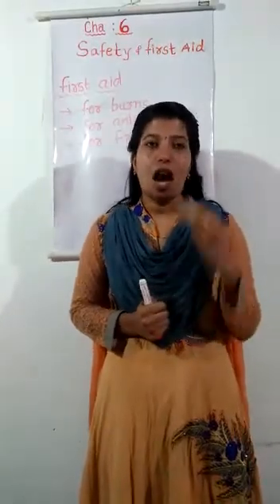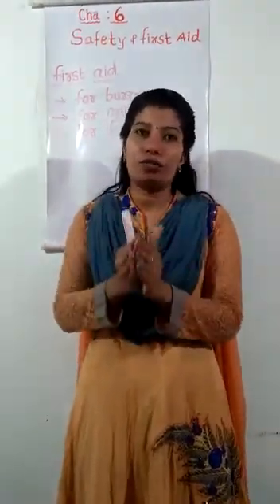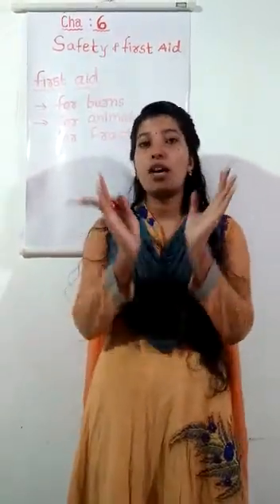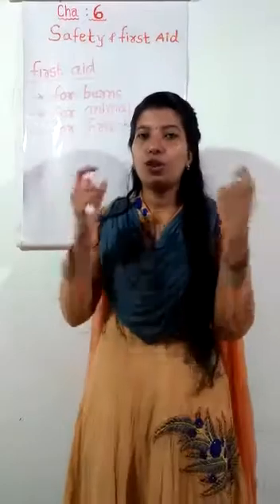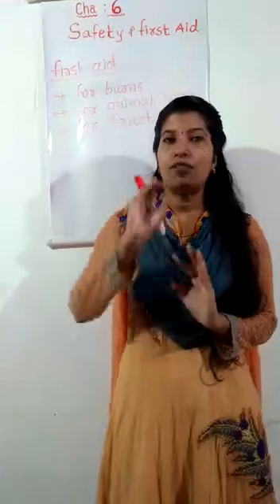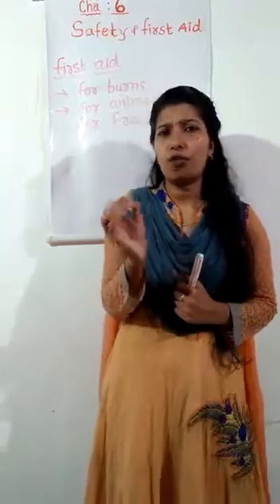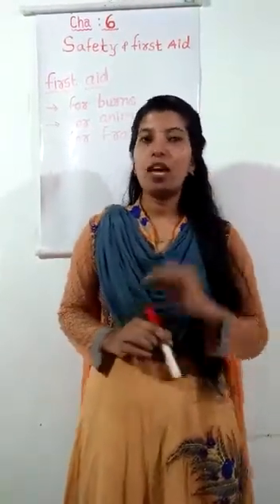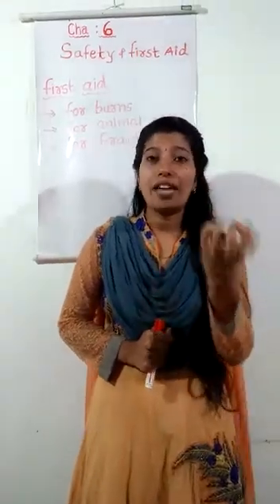CLASS05 SCIENCE CHAPTER 06 Party 02